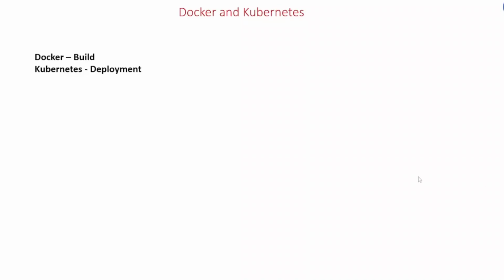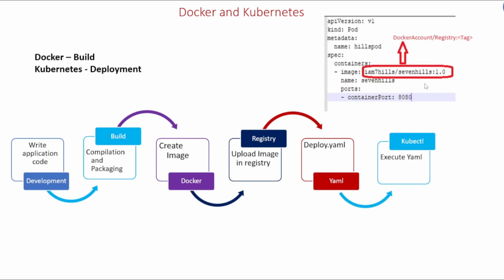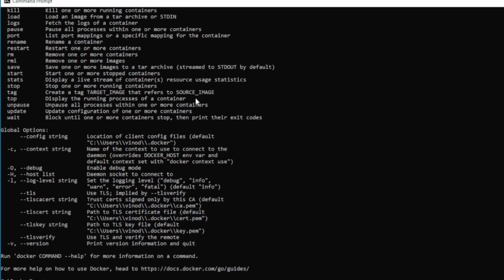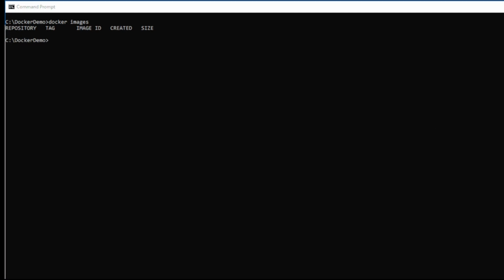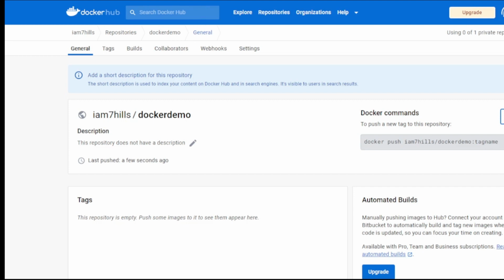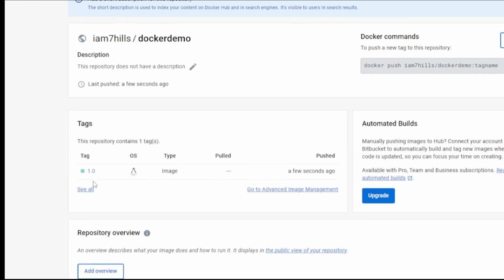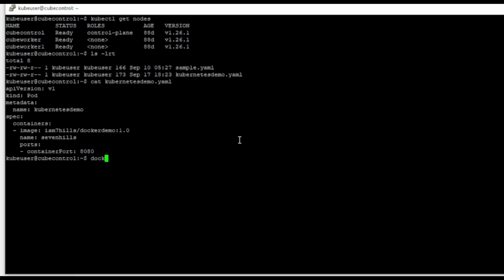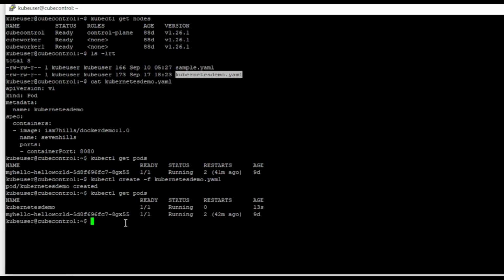Docker and Kubernetes in DevOps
This video help you to understand how Kubernetes and Docker can be used in Build and deployment